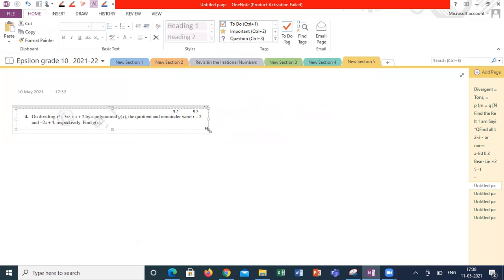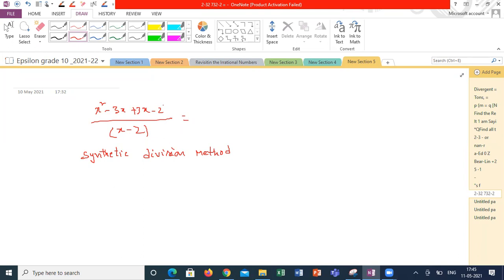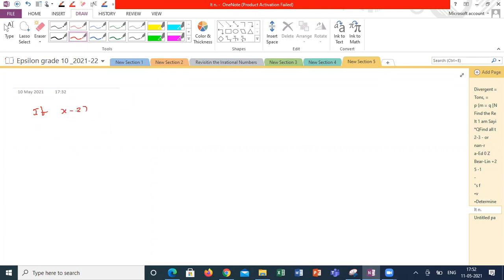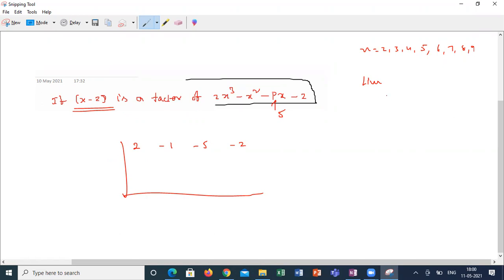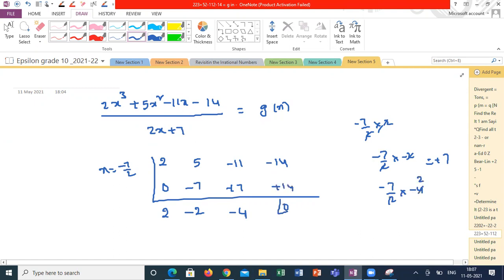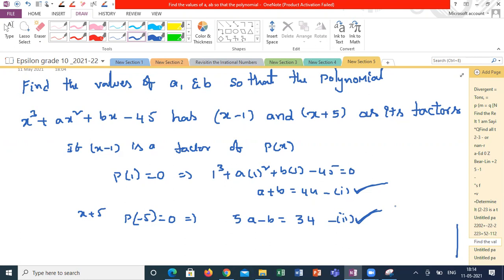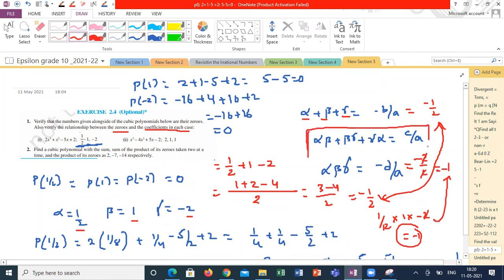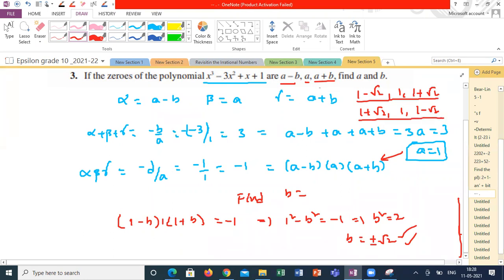X Math 11th May 2021